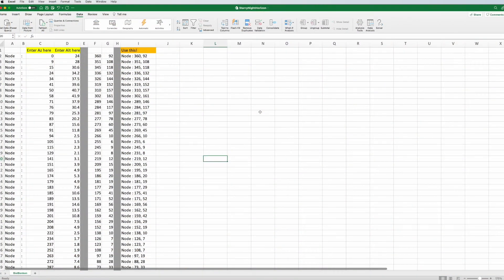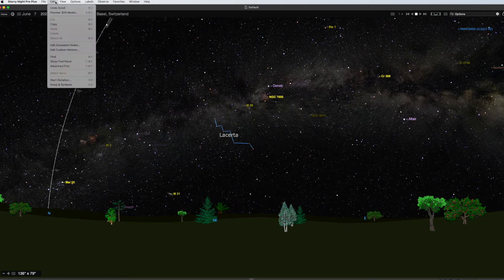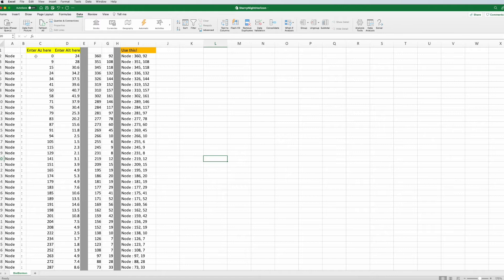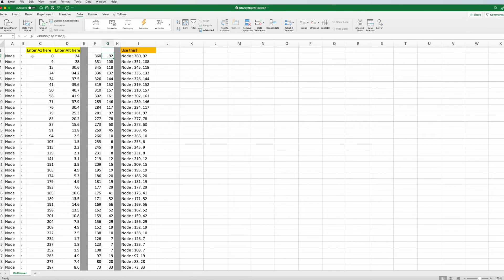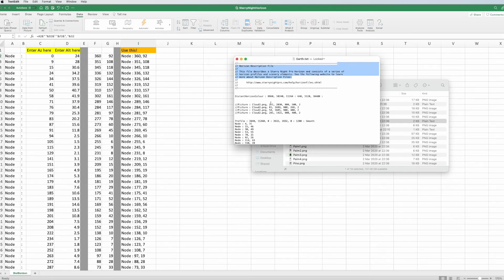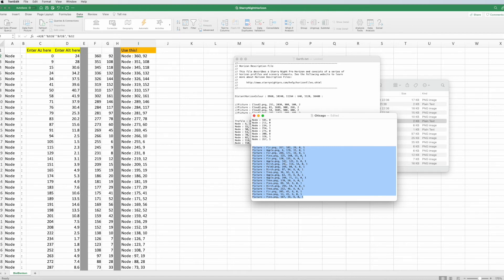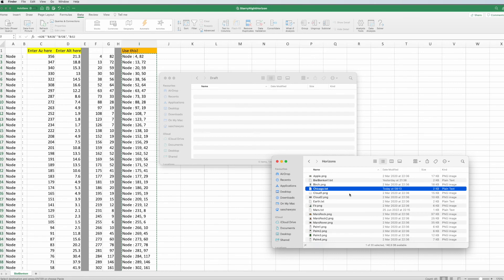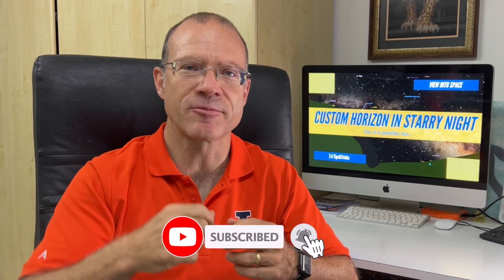Add a CUSTOM HORIZON in STARRY NIGHT 8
If you want the Planetarium Software Starry Night 8 to depict the horizon as it is around you, there is no easy way to do it - but that does not mean it is impossible - I will show you how! You will be rewarded by knowing in the future exactly, what is visible for your Astrophotography shooting session at each moment in time.

A huge shout out to Chad from Patriot Astro, who laid the foundation for this video - I just built on it!